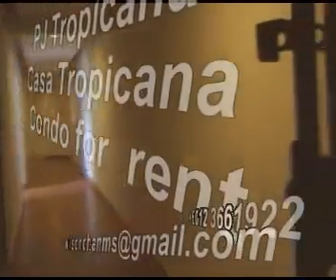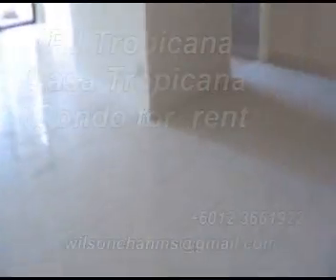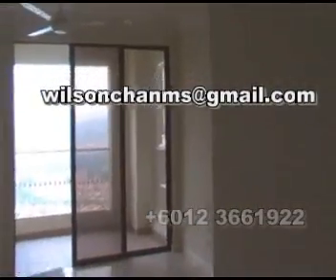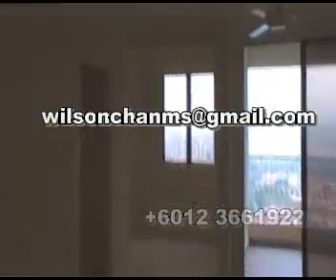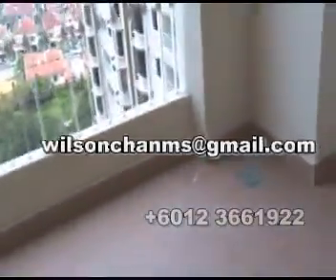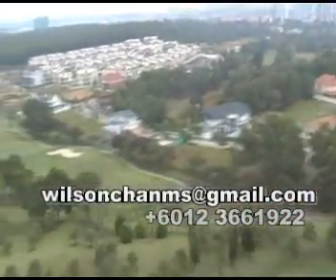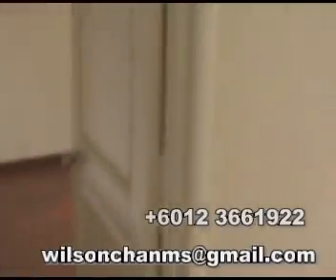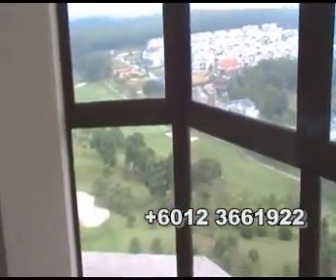PJ CASA TROPICANA CONDOMINIUM FOR RENT 012 3661922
PJ CASA TROPICANA CONDOMINIUM FOR RENT , PART FURNISHED, 1188 SQFT, 2 1 ROOM, FACING GOLF VIEW, HIGH FLOOR, WITH KITCHEN CABINET , COOKER, AIRCON, WATER HEATER, BUILT-IN CUPBOARD .

FACILITIES: GYM, POOL, SECURITY WITH ACCESS CARD, CAR PARK, RESTAURANTS, CAFE, PLAYGROUND, BBQ, MINI MART, SALON,